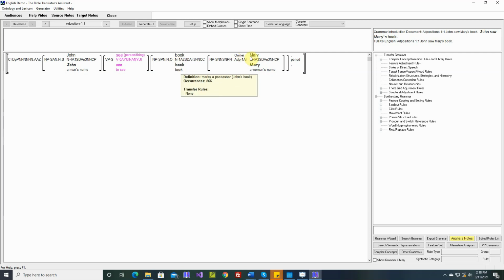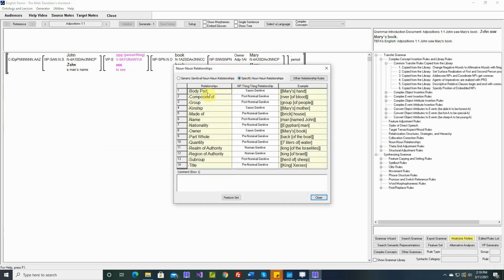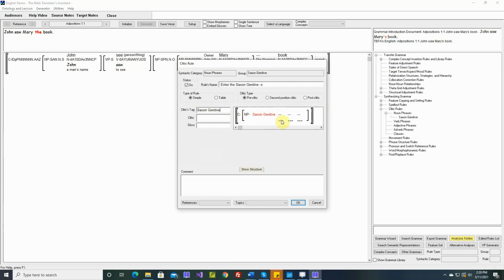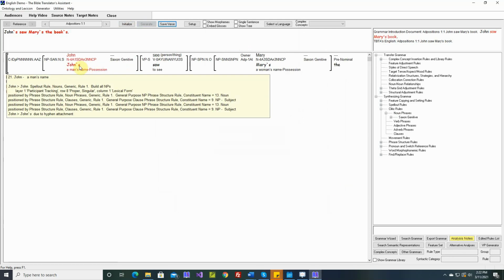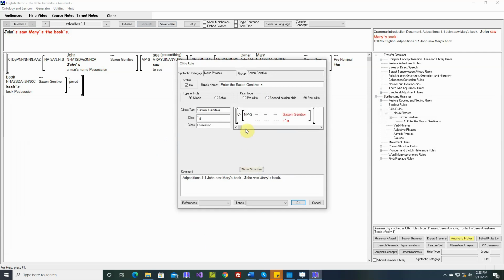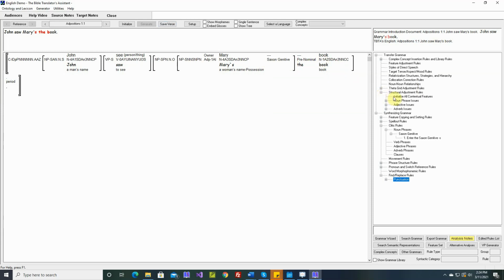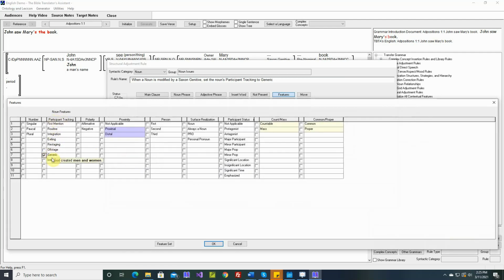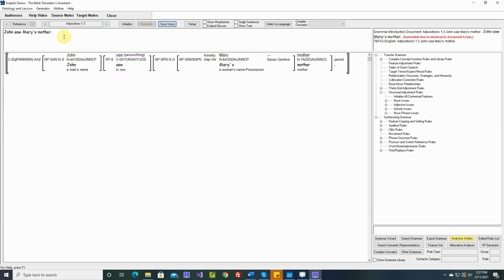Tutorial 23: Generating the Clitic for Saxon Genitives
This video describes the rules that were written to generate the Saxon clitic for English in The Bible Translator's Assistant.